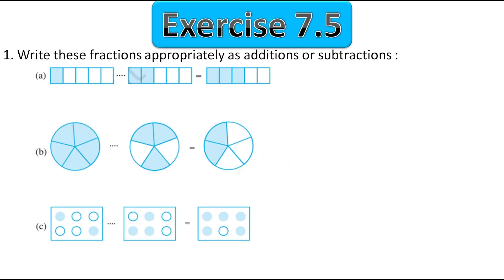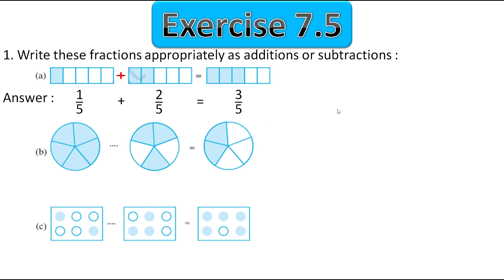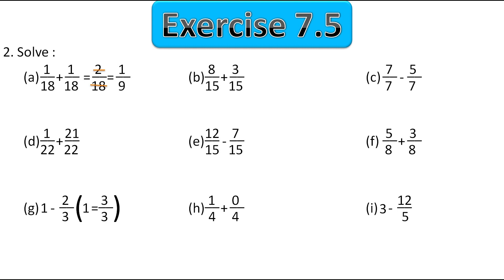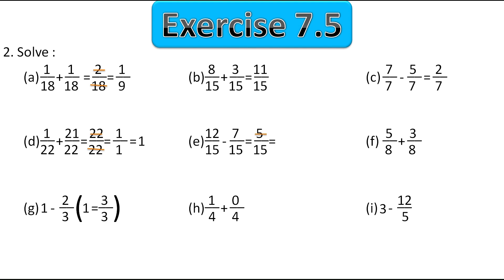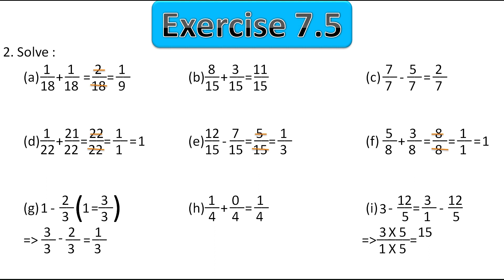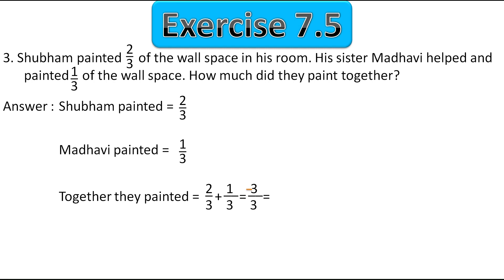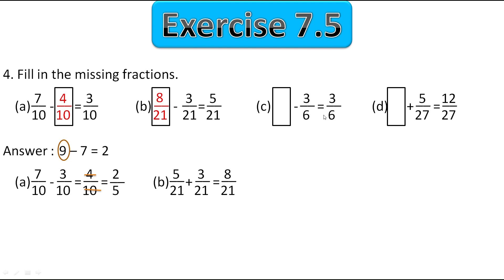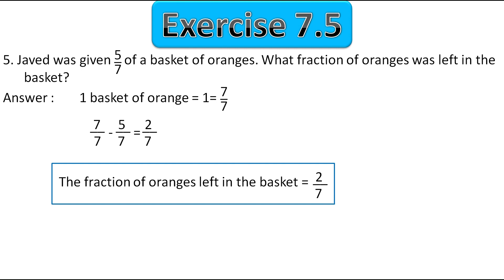How to Add Fractions? Exercise 7.5 Class 6 mathematics cbse Convert whole numbers to fraction.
In this video we will learn how to add and subtract fractions.
Go through the video..